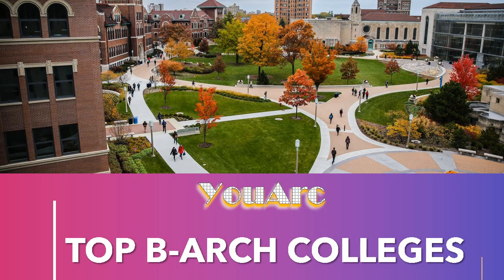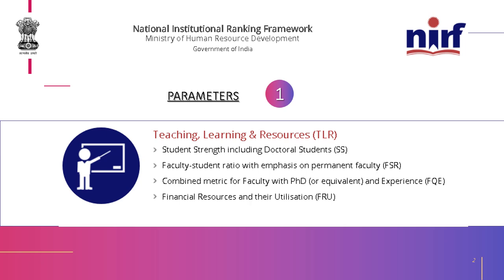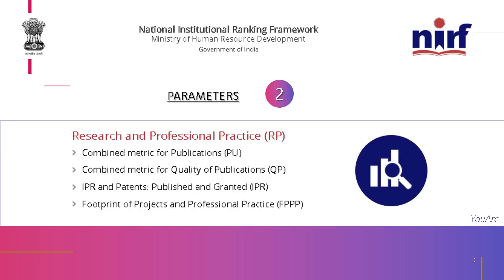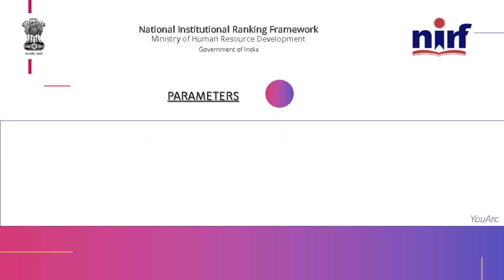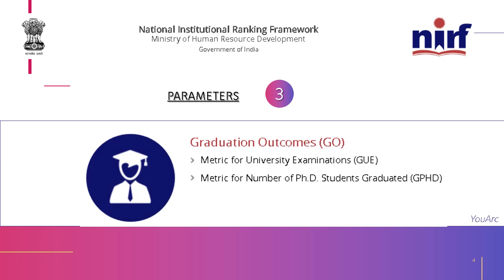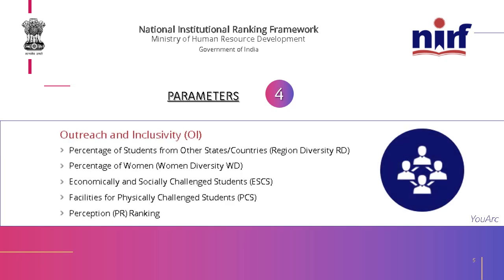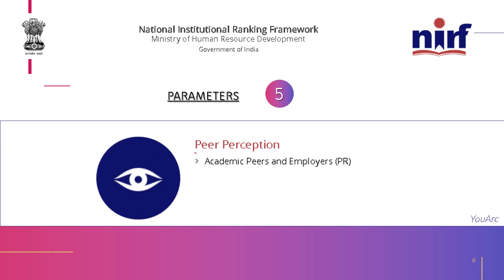Top Architecture Schools in 2021 | B.arch colleges in INDIA | Eligibility | Ranking | M.arch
Connect with us in you tube , we keep uploading loads of mock tests in the upcoming days.Please do subscribe so that you will be noticed when we upload the mock tests or other study materials .

we also make video on JEE Mains Paper 2 result, JEE Mains Paper 2 Architecture Exam, JEE Mains Paper 2 B.Arch, Most important question for architecture exams. NATA, NATA Exam, NATA 2019,NATA 2020, NATA Entrance exam, NATA Aptitude Test, NATA MCQs, NATA Question Paper and result.

 If you have any questions or doubts , just pop them in comment section , we will definitely revert you back.